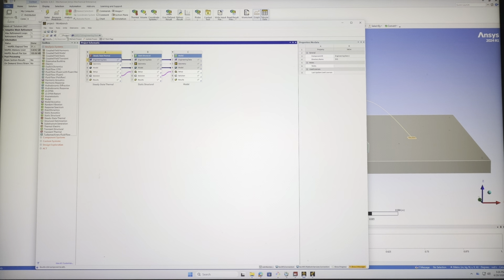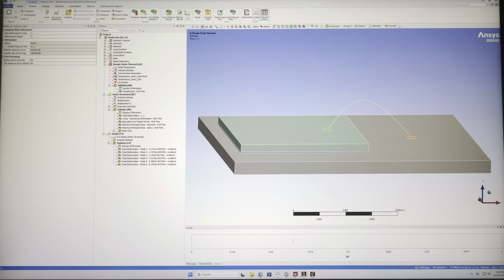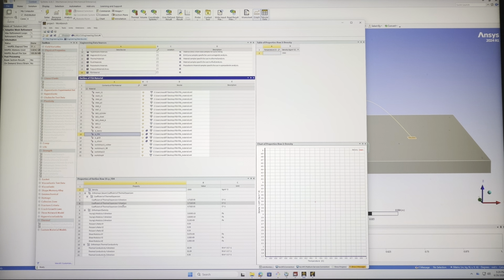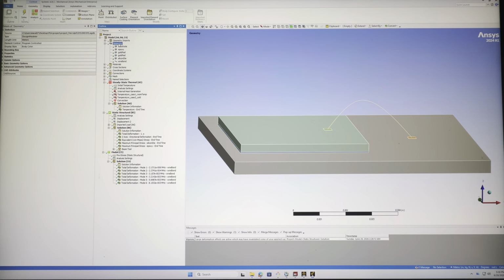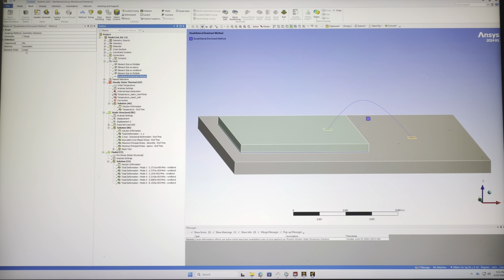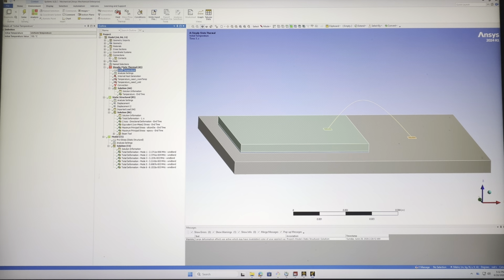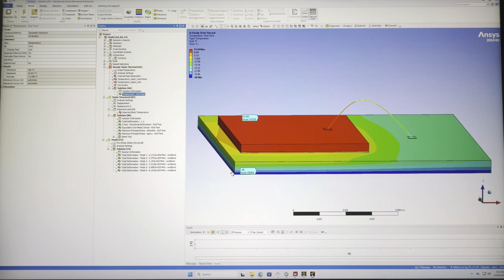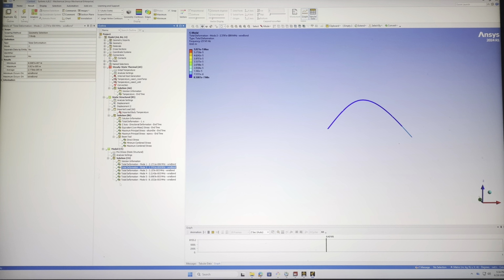Thermo-Mechanical FEA of Wire-Bonded Semiconductor Package by Maral Alyari